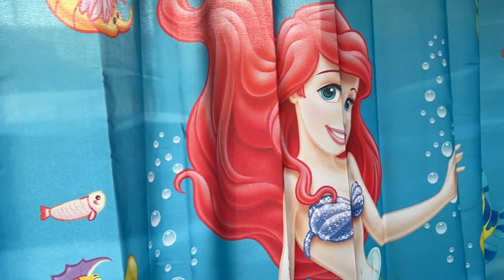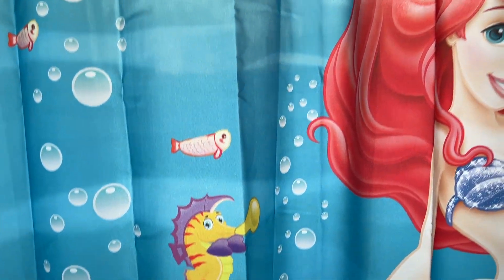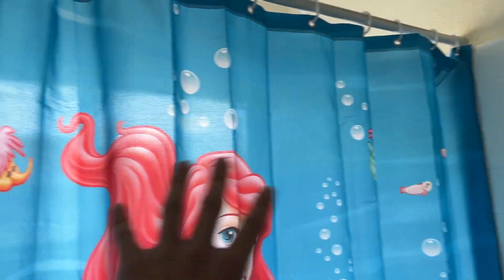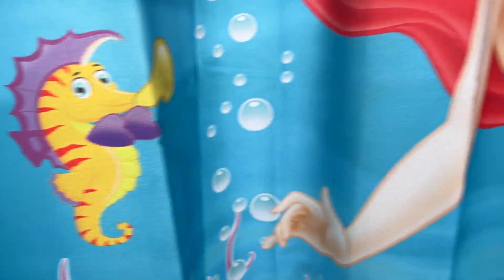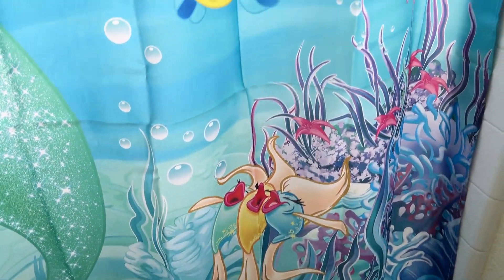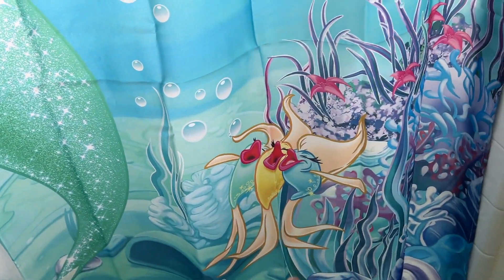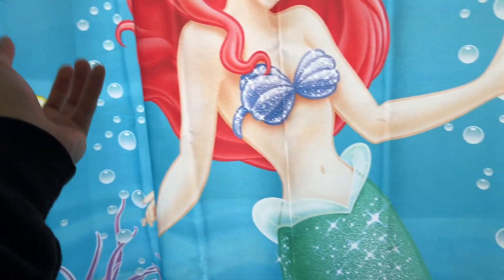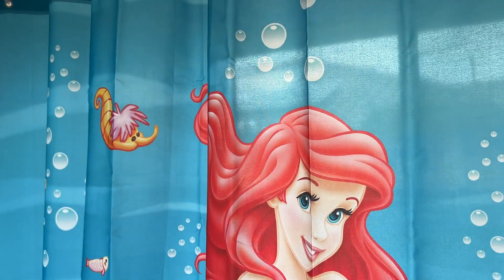The Little Mermaid Ariel Shower Curtain Showcase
A brief showcase on the The Little Mermaid Ariel Shower Curtain
Link to product